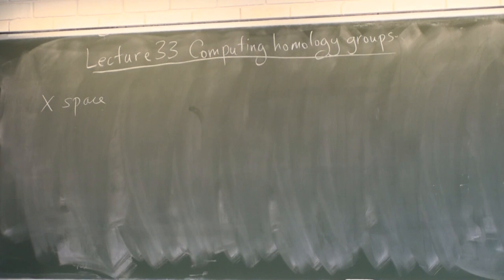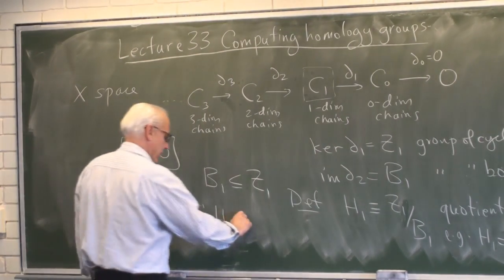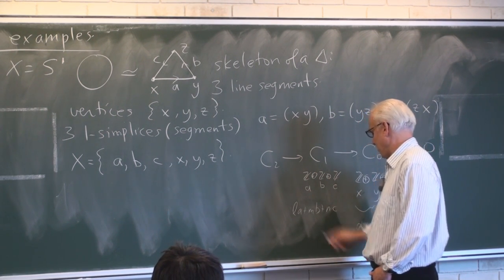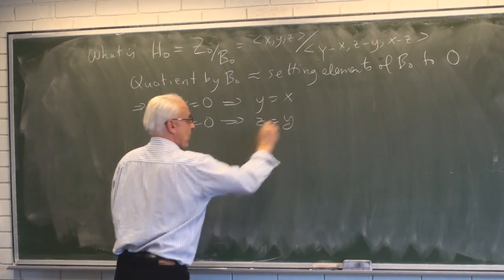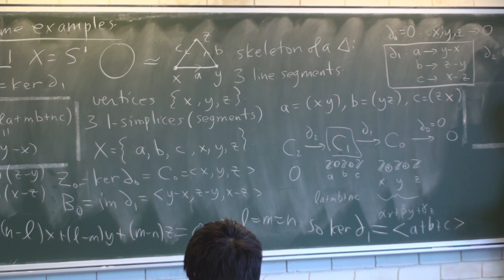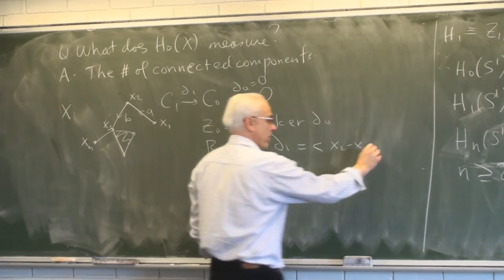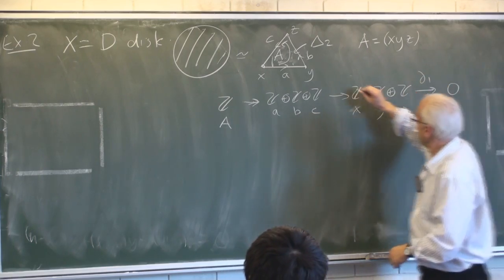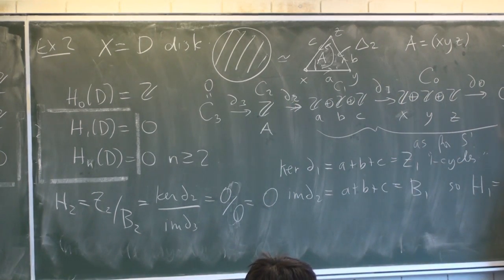Computing homology groups | Algebraic Topology 33 | NJ Wildberger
The definition of the homology groups H_n(X) of a space X, say a simplicial complex, is quite abstract: we consider the complex of abelian groups generated by vertices, edges, 2-dim faces etc, then define boundary maps between them, then take the quotient of kernels mod boundaries at each stage, or dimension.

To make this more understandable, we give in this lecture an in-depth look at some examples. Here we start with the simplest ones: the circle and the disk. For each space it is necessary to look at each dimension separately. The 0-th homology group H_0(X) measures the connectivity of the space X, for a connected space it is the infinite cyclic group Z of the integers. The first homology group H_1 measures the number of independent non-trivial loops in the space (roughly). The second homology group H_2 measures the number of independent non-trivial 2-dim holes in the space, and so on.